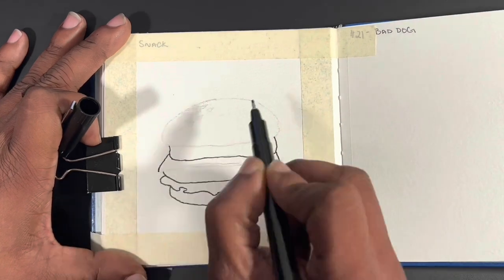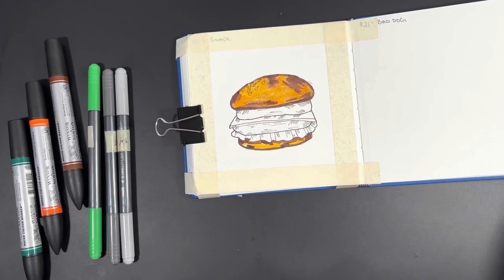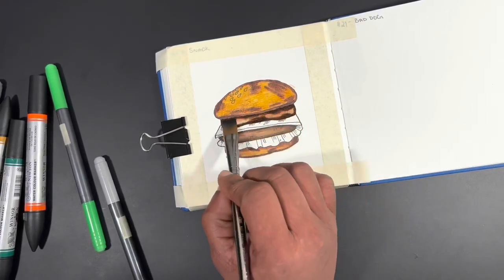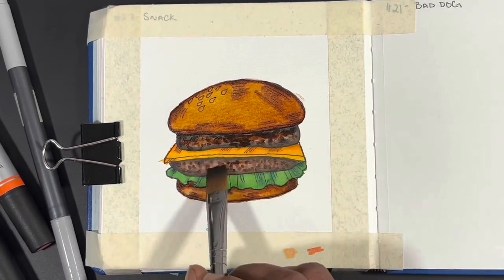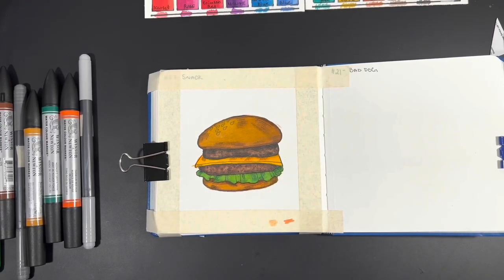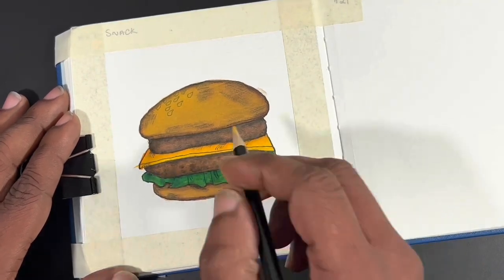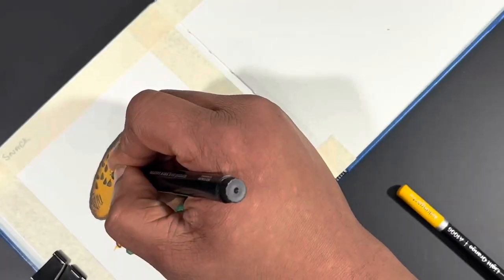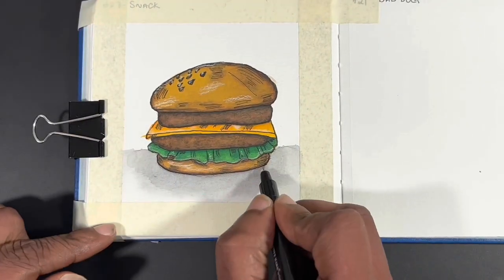Mixed Media Double Cheese Burger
Hi there my fellow apprentice. In todays video we are going to have some mixed media fun. This is the second hamburger I have tackled on the channel. This one in ink and wash form. The composition is super easy to paint, so grab your supplies and paint along.

Material Used:
Winsor & Newton Watercolor Pigment Markers
Staedtler Dual Brush Pens
Paul Rubens Professional Watercolor
Master’s Touch Gouache
KingArt Pro Color Pencils

Check us out on Facebook to keep up with what happens both on and off camera.